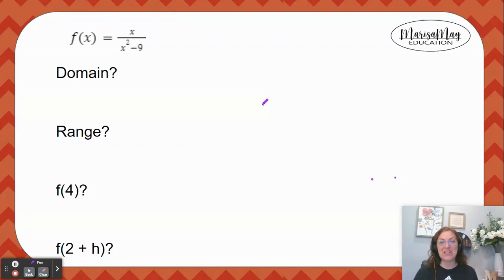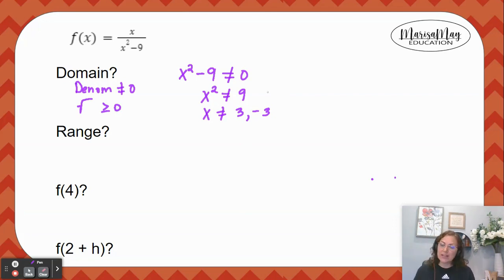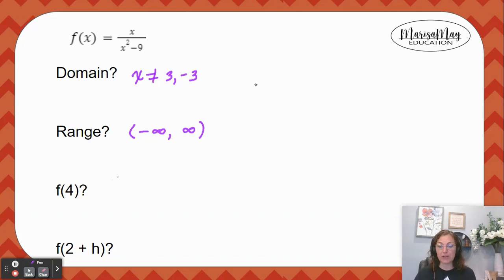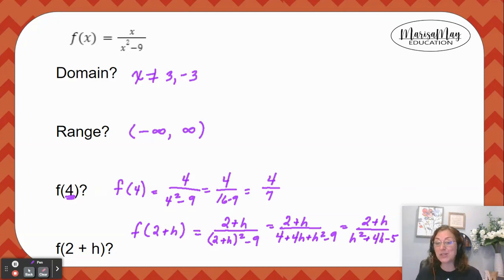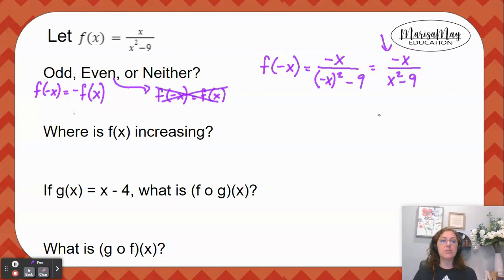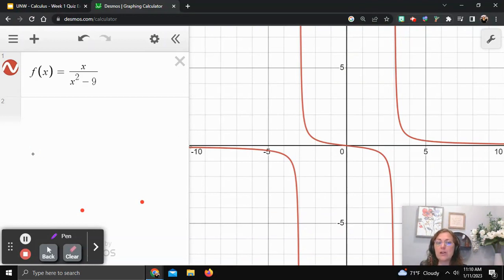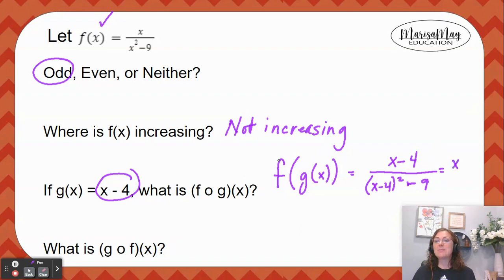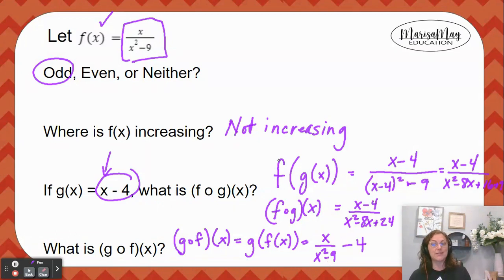Rational Functions | All the Details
In this video, we discuss details about rational functions such as domain, range, increasing, and odd, even, or neither.